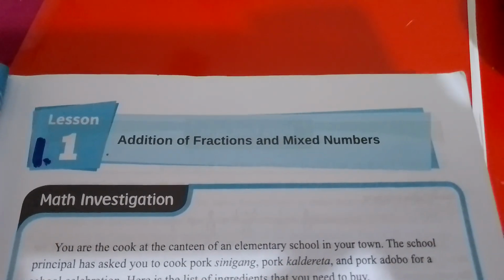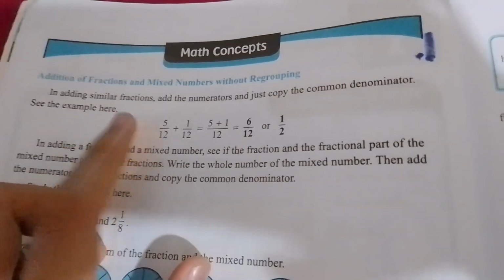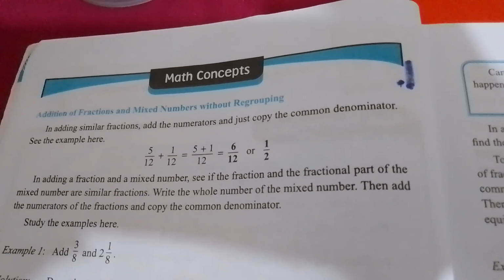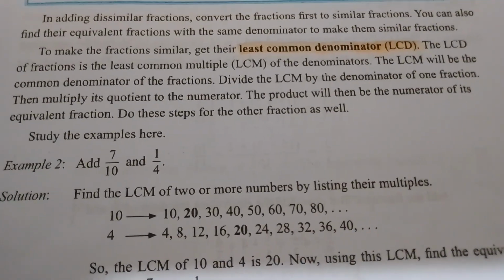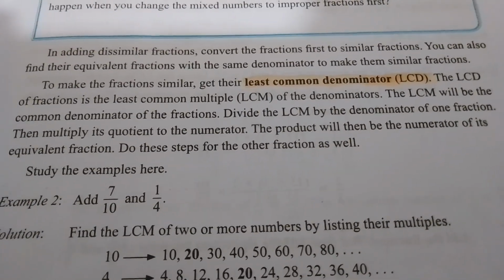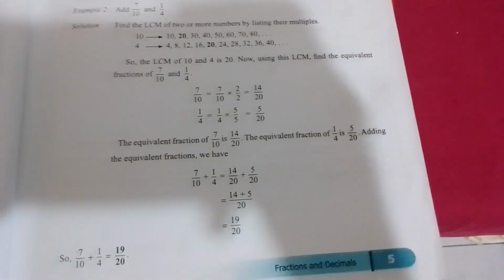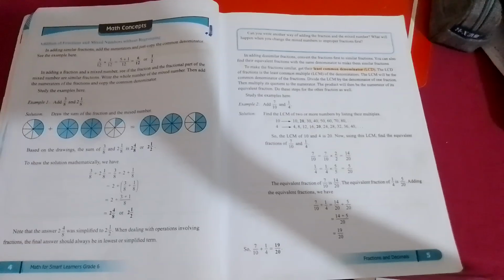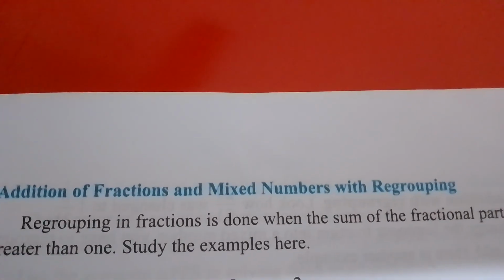Grade 6 Math Lesson 1.1 / Addition of Fractions and Mixed Number Part 1 / BeamBio Learns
1.1a Addition of Fractions and Mixed Number without regrouping